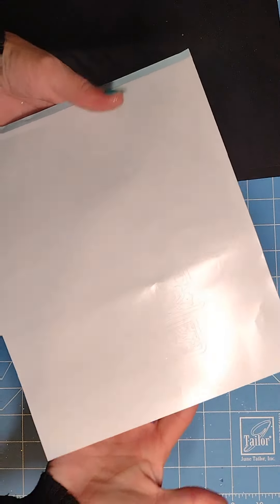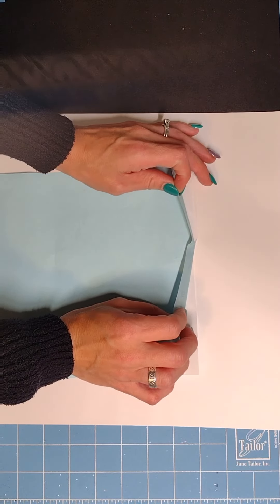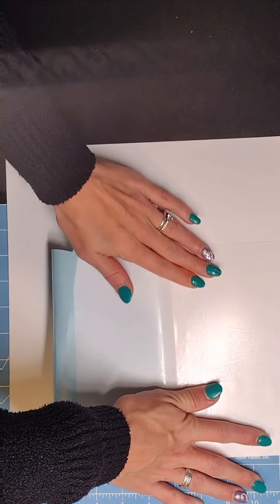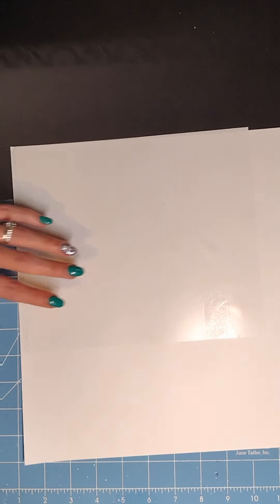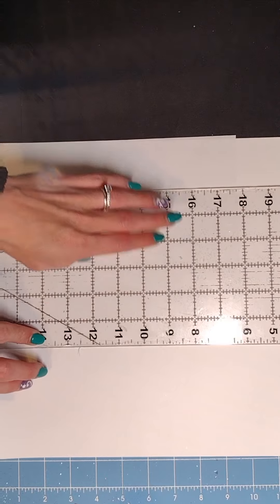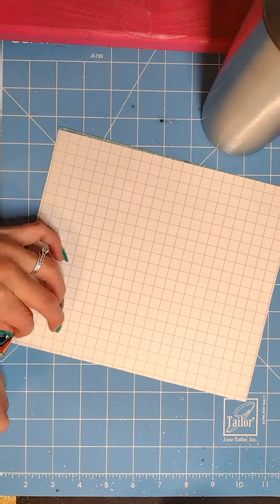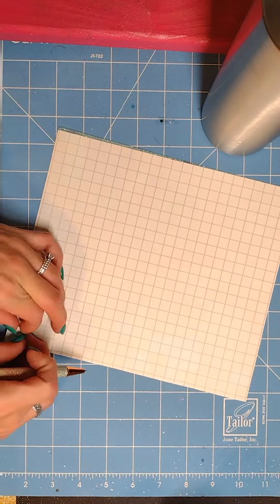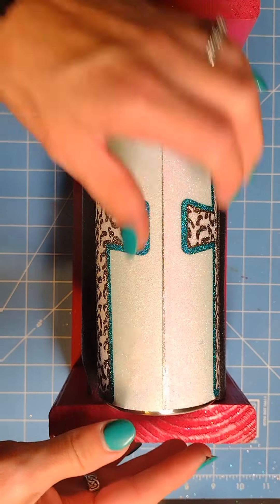Burst Tumbler Tutorial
Burst Templates are fun to make! Just take your time and get some practice in. Practice Makes Progress!